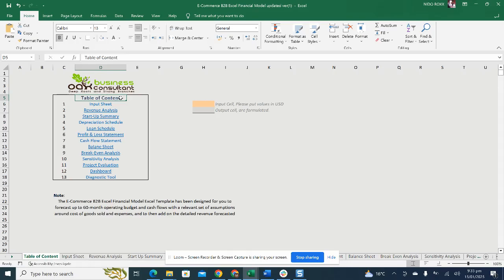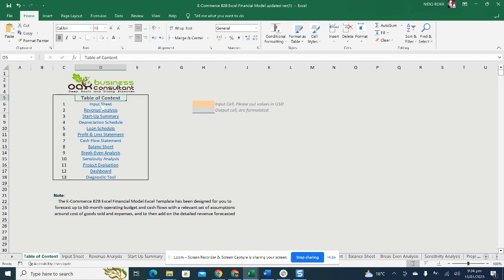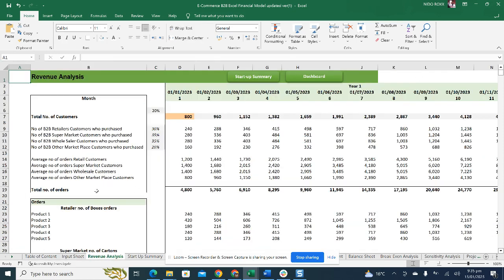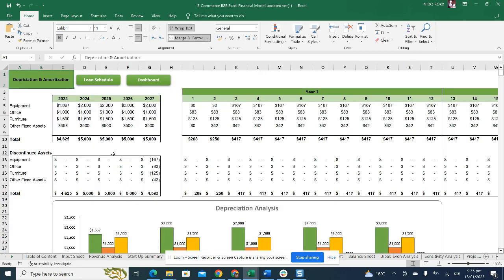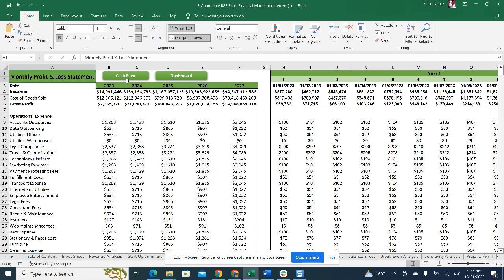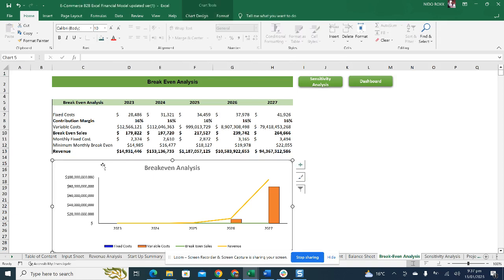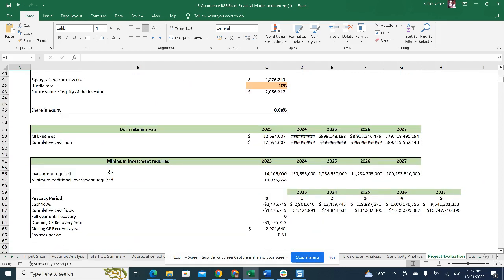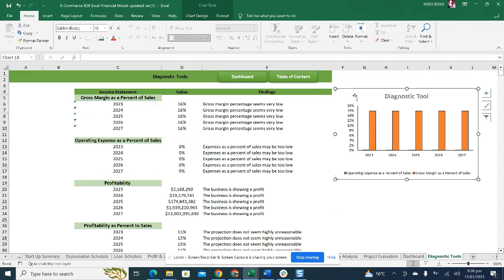E-Commerce B2B Excel Financial Model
E-Commerce B2B Excel Financial Model is designed to help you make informed principal business and financial decisions bases on accurate reporting. This E-Commerce Financial Model excel template contains all relevant inputs and tables.
E-Commerce B2B Excel Financial Model includes the properties’ business case to utilize them as short-term rentals to generate income. The model contains the three financial statements and the cash flows and calculates the relevant KPI’s, Financial Ratios, Diagnostic Tools, Cash burn analysis, Investment and Debt service coverage ratio, etc. The finance options for the business include a business bank loan and also equity funding from investors.
The user of the model can quickly change the most important assumptions of external factors influencing your enterprise's development since changes will automatically reflect in all positions of the E-Commerce excel financial model. Therefore, this model allows a quick analysis of different scenarios and adjusts your plans depending on the situation.
Key Inputs
Advertising Budget – Input is linked to Sales. The more you spend on the advertisement, the more sales you generate.
Total Organic Customer Rate – How many Customers come to your Website without using paid advertisement.
Percentage of Converted Repeat Customers – At what percentage of new total customers visit your website repeatedly.
No of Website Visitor from miscellaneous sources
Estimate order of your all product range
Average Price of a product sold.
Tax Rate

Therefore, get your hands on this amazing tool by clicking the following

0:00-Intro
0:40-Input Sheet
1:21-Revenue Analysis
1:47-Startup Summary
2:04-Depreciation
2:20-Loan Schedule
2:23-Monthly P&L
2:51-Cashflow
3:06-Balance Sheet
3:22-Breakeven Analysis
3:39-Sensitivity Analysis
3:58-Project Evaluation
4:22-Dashboard
4:36-Diagnostic Tools